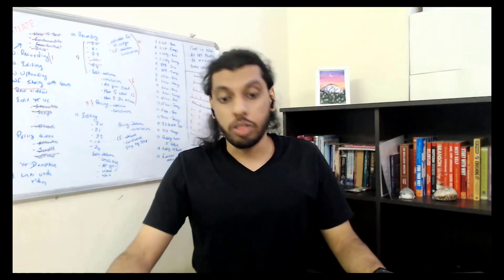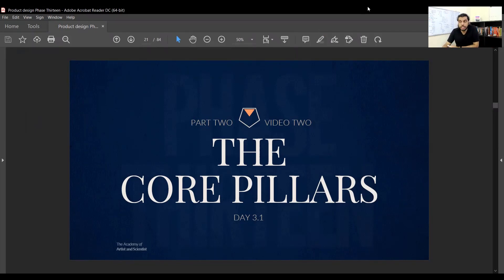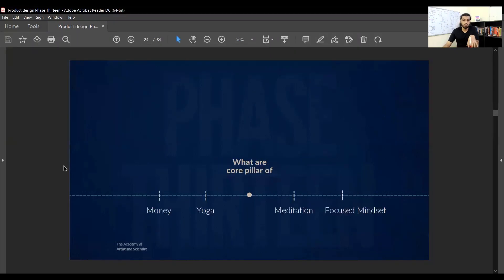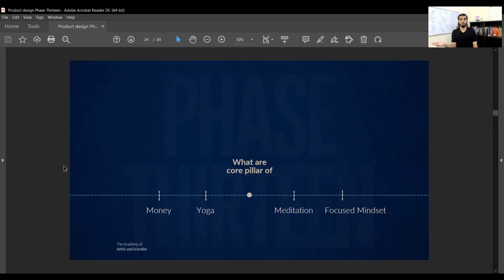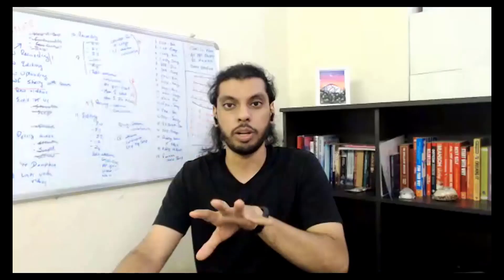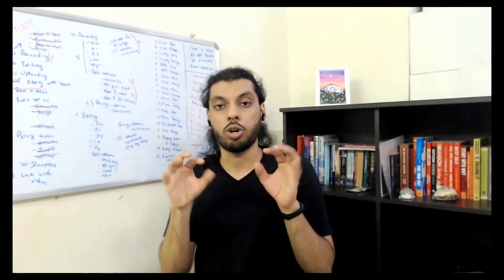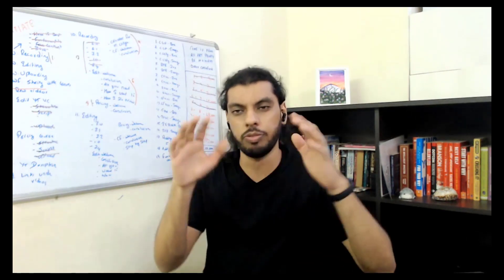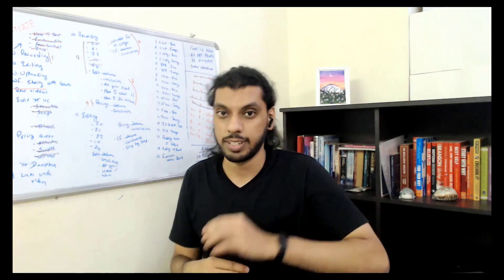Unleashing Day 3.1 - Course Strategies